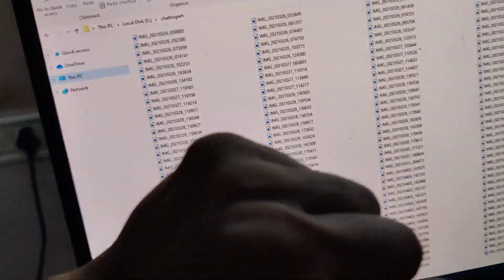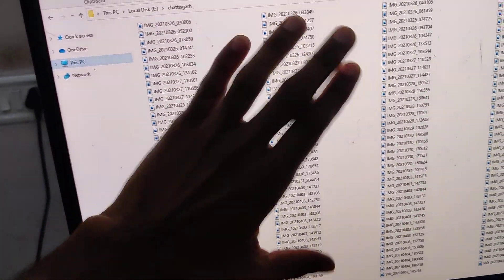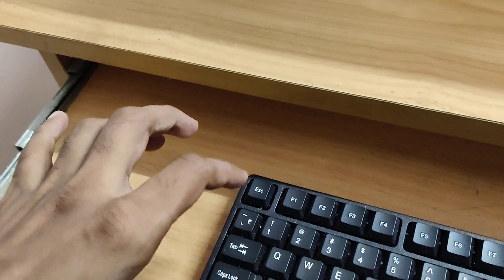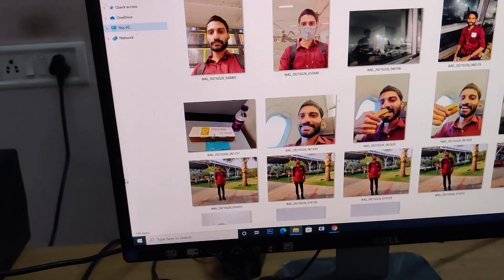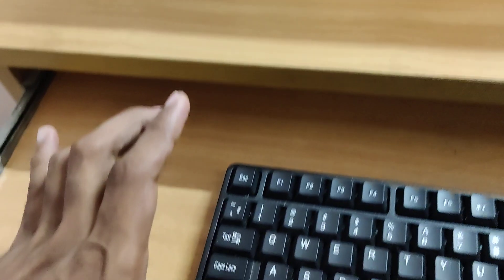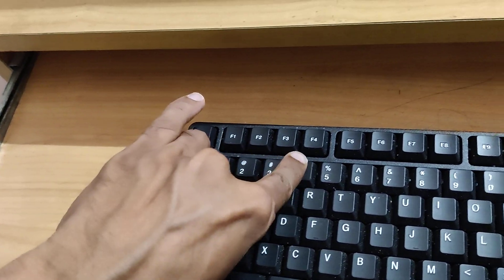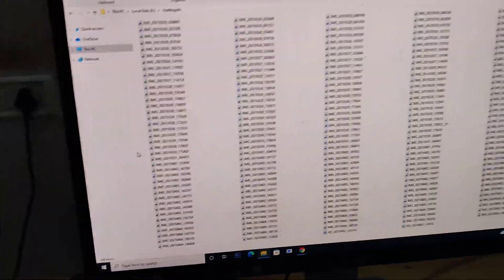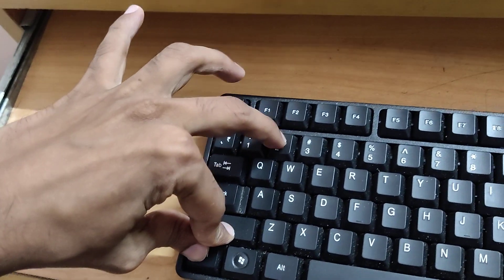Change folder content view to small,medium,large and extra large icon using windows shortcut keys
How to change folder content view to small,medium,large and extra large icon using windows shortcut keys